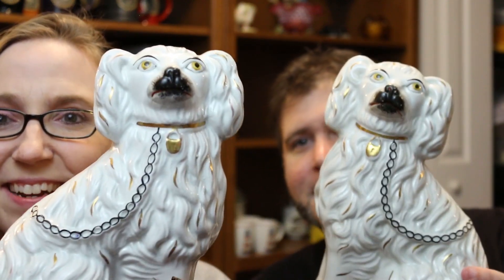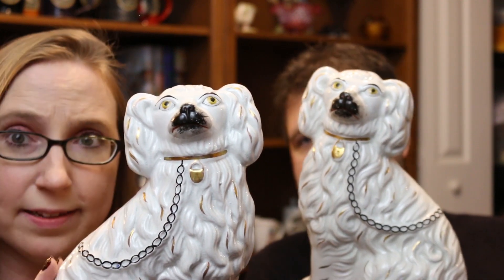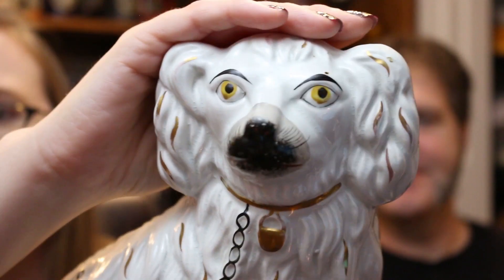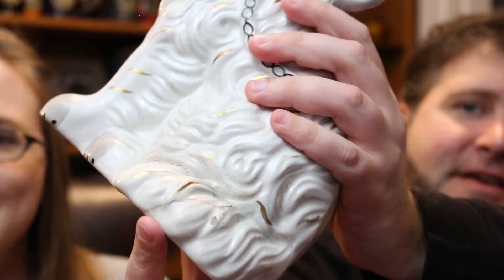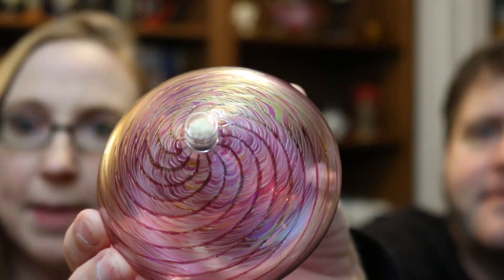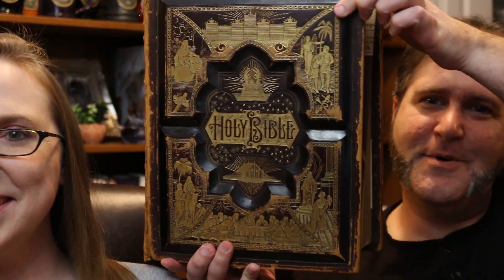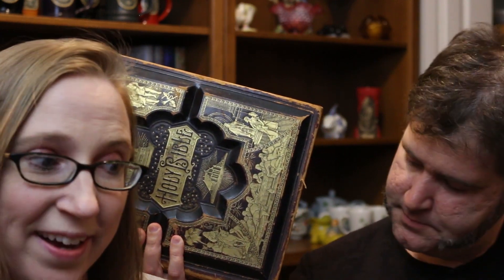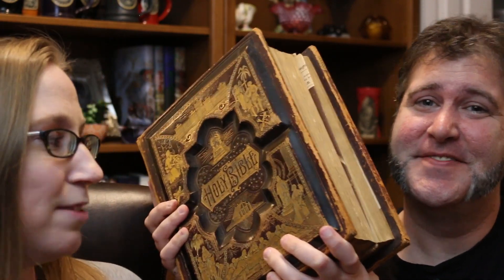ANTIQUES HAUL From The AUCTION!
Hang with both Eric and I and check out what was won at this weeks auction!